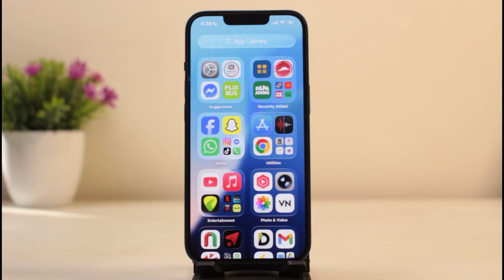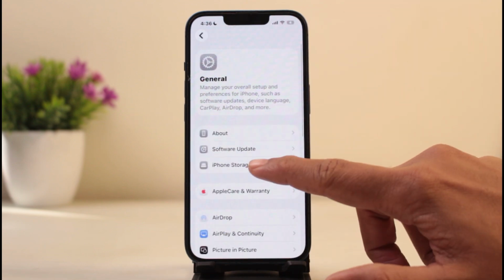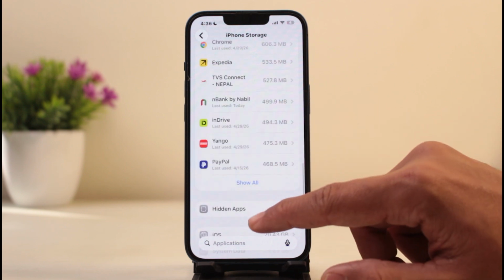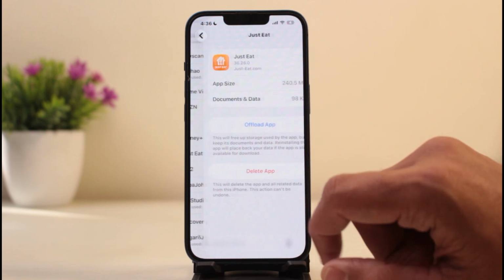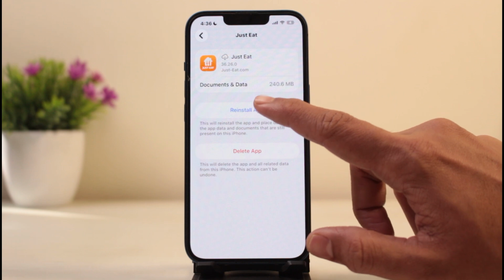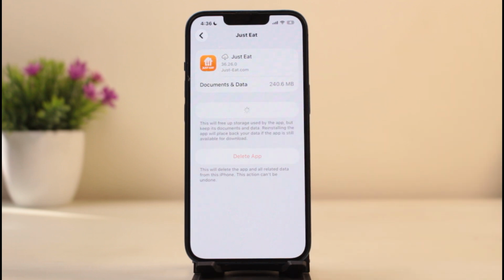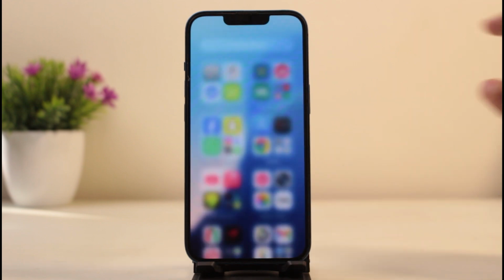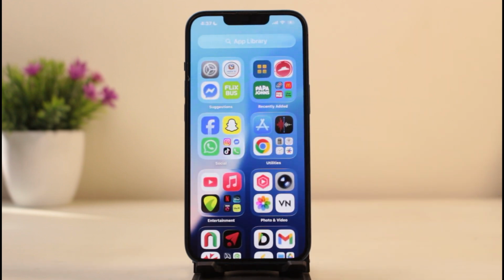How to Fix Login Error in Just Eat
Having trouble logging in to Just Eat? In this video, I'll show you how to fix the Just Eat login error step by step. These troubleshooting methods can help if Just Eat won't let you sign in, you're not receiving the verification code, the login page isn't loading properly, or you're having trouble accessing your account.

You'll learn practical ways to troubleshoot common Just Eat login problems, including refreshing the page, clearing cache and cookies, trying incognito mode, and checking your verification code. Just Eat also recommends using the latest verification code if you've requested multiple codes.